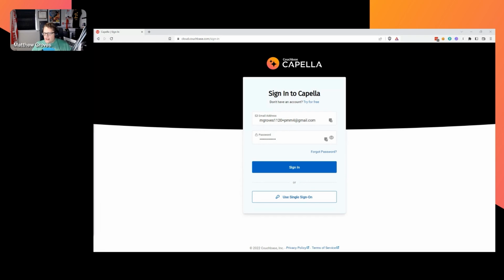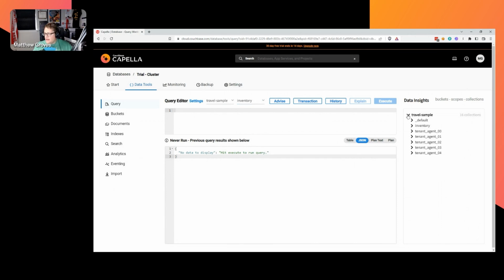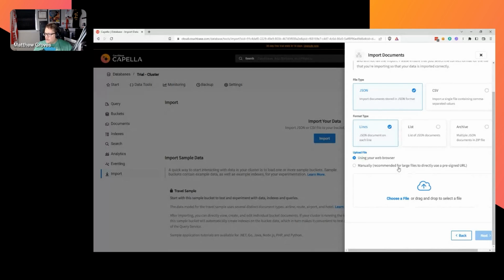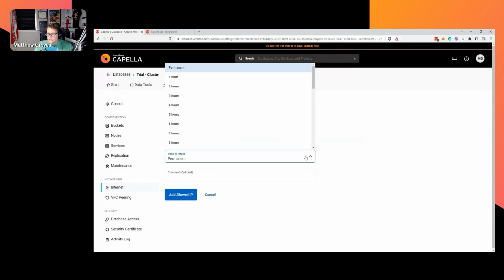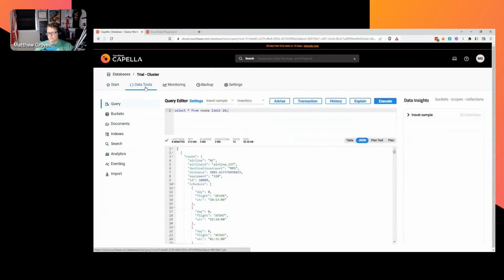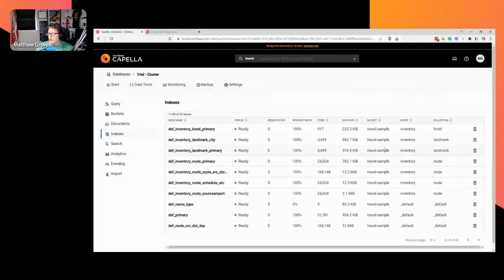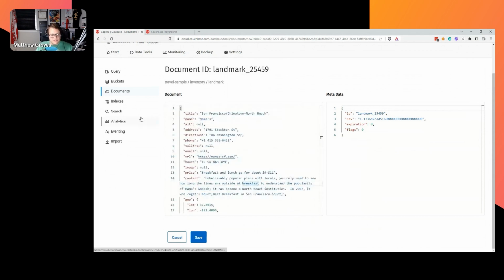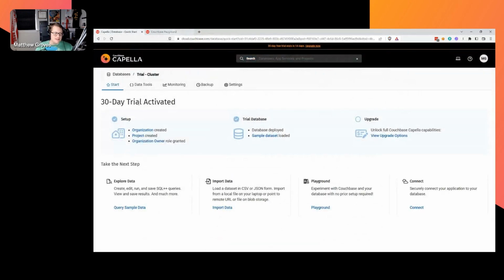Tour of Couchbase Capella's New UI: Control Plane, Security Features, and Magma Storage Engine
Couchbase Capella has a refreshed user interface with new features designed to make managing your cloud database faster and more intuitive. This 30-minute webcast walks you through everything new.

What's covered in this UI tour:

- Navigating the new Capella control plane: Clusters, buckets, indexes, and query workbench
- Key security and compliance features including SOC 2 Type II certification, HIPAA support, Single Sign-On (SSO), and role-based access control (RBAC)
- The Magma high-density storage engine: How it reduces storage costs while maintaining performance at scale
- A refresher on core Capella NoSQL capabilities: Key-value, SQL++ queries, full-text search, and eventing
- Tips for getting the most out of the new interface for day-to-day database operations

This tour is useful for both new Capella users getting oriented and existing customers exploring what's changed in the latest release. Couchbase Capella supports multi-cloud deployment across AWS, Azure, and GCP with a developer-friendly free tier.